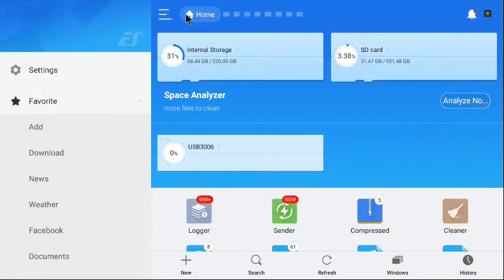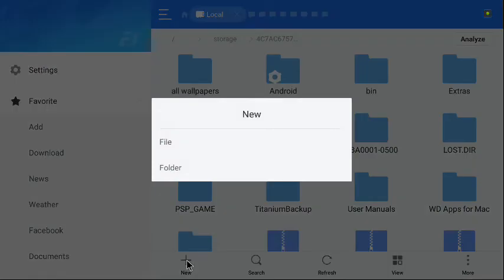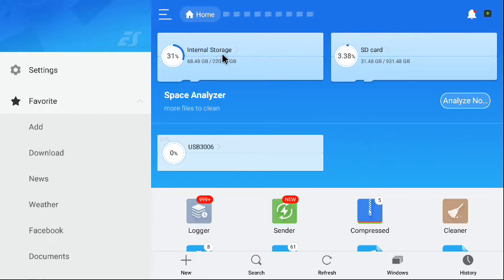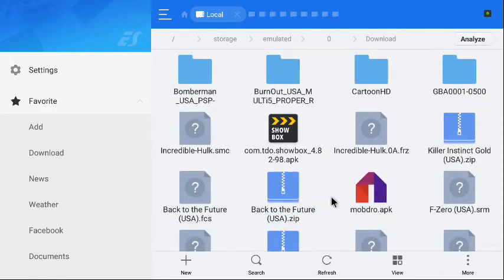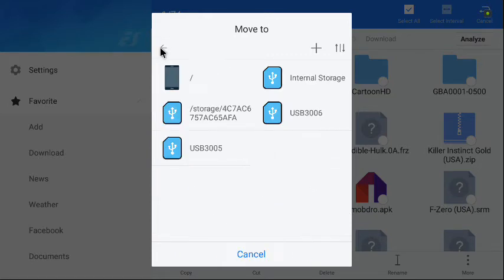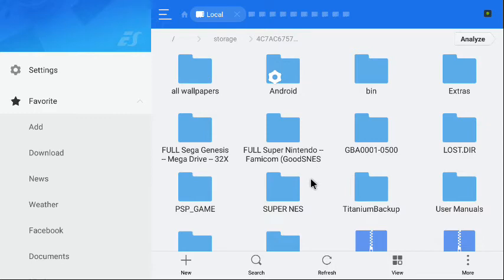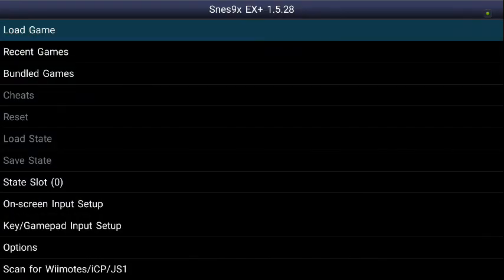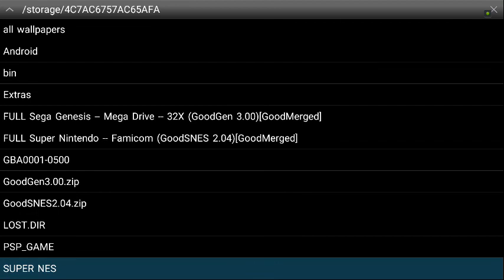MOVING YOUR ROMS/GAMES TO YOUR EXTERNAL STORAGE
SHOWING HOW TO CREATE FOLDERS AND MOVE YOUR ROMS TO EXTERNAL STORAGE TO PRESERVE MEMORY FROM YOUR INTERNAL STORAGE AND BE MORE ORGANIZED.